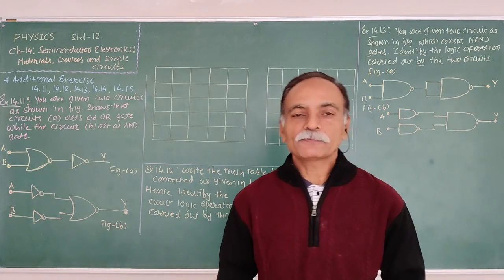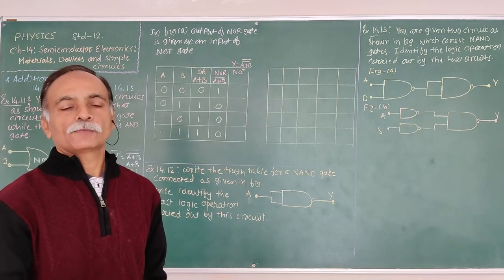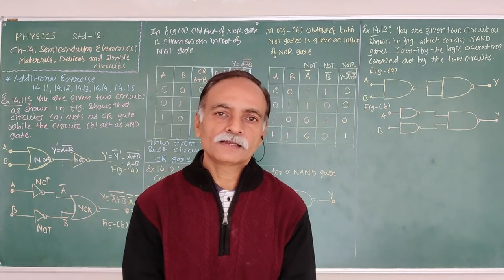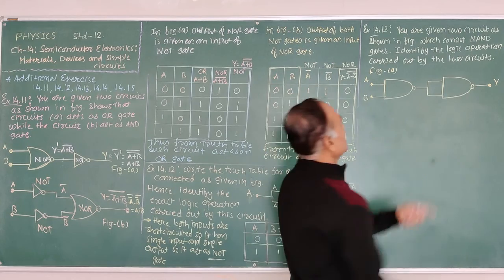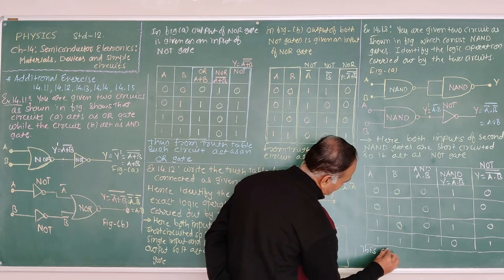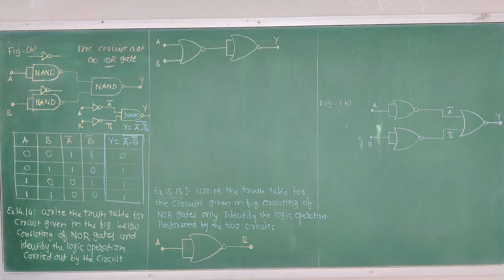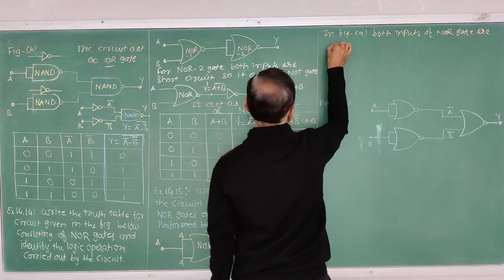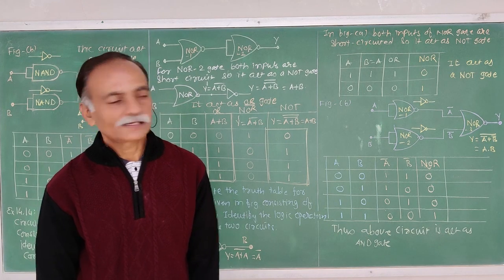CLASS 12 ENG MED PHYSICS |CH:14SEMICONDUCTOR ELECTRONICS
EX:14.11,14.12,14.14,14.15